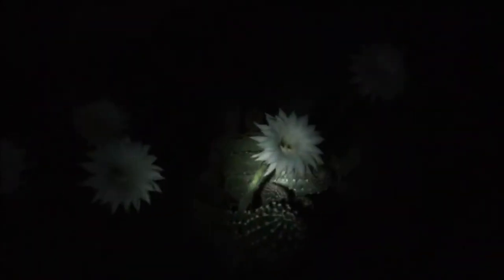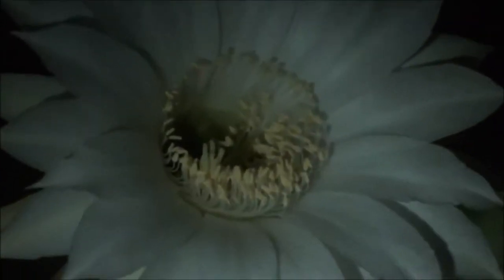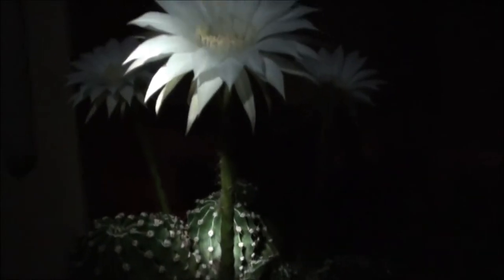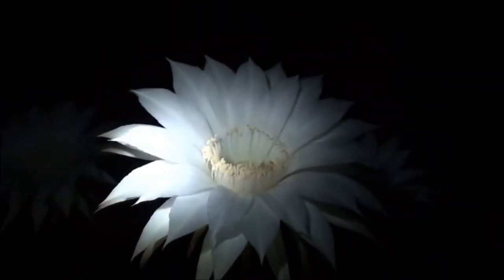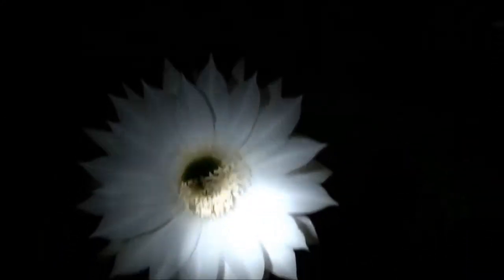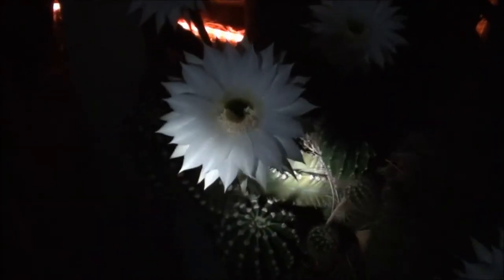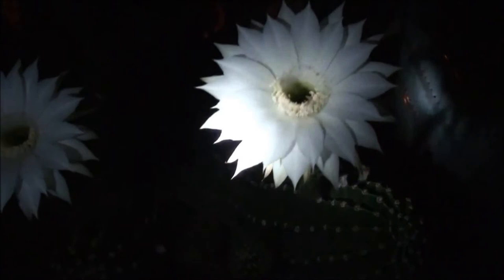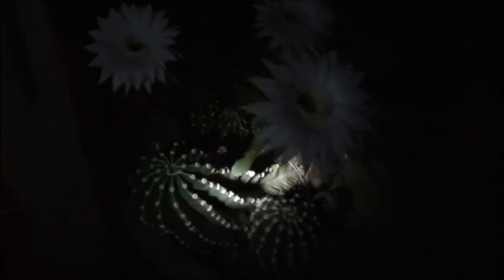CACTUS with AMAZING WHITE FLOWERS at NIGHT - Night Flowering Cactus